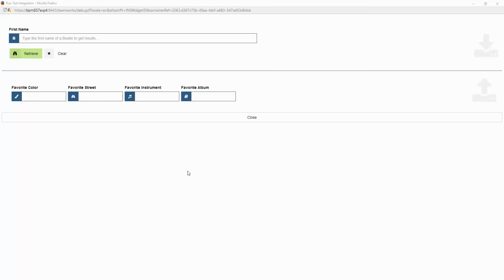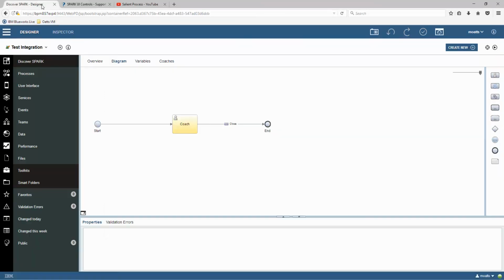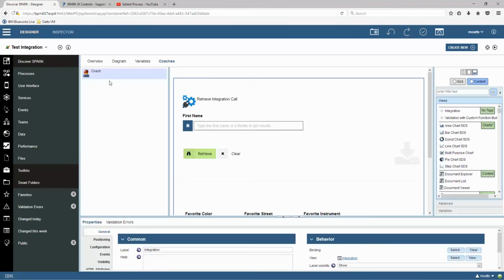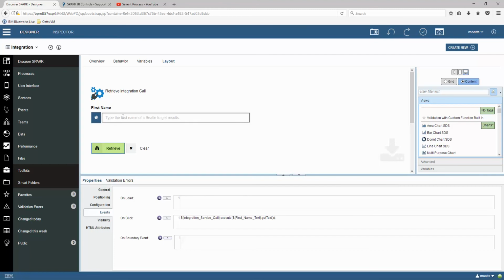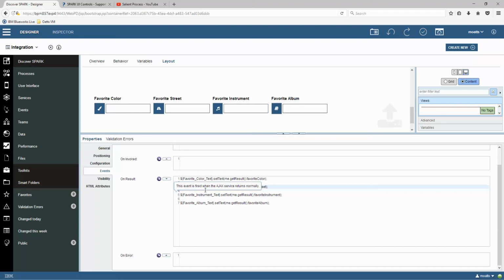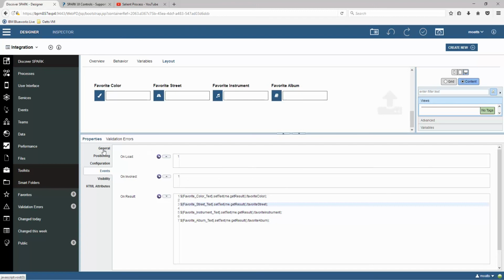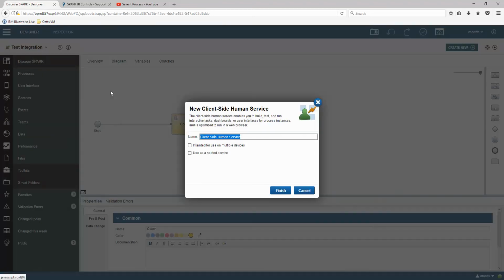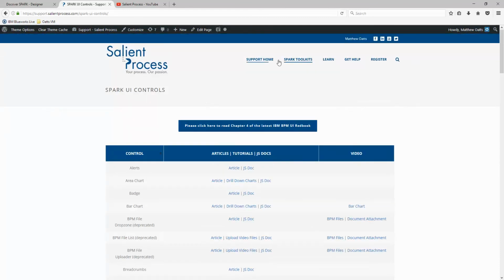SPARK UI Toolkit - IBM BPM UI Backed by Integrations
This video shows how you can use SPARK UI in IBM BPM to easily build Coach Views backed by integration without needing boundary events or business objects.